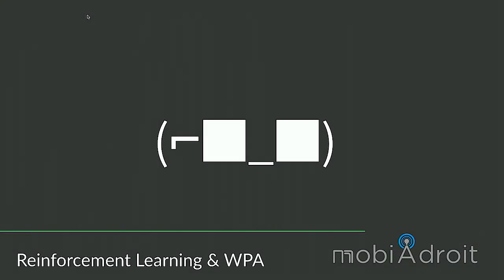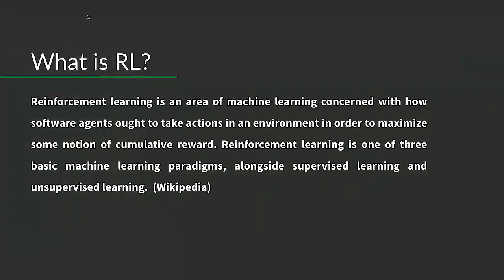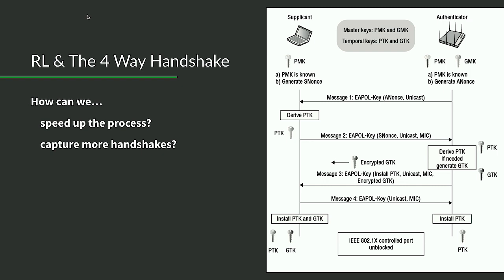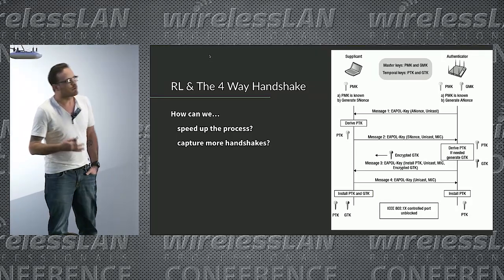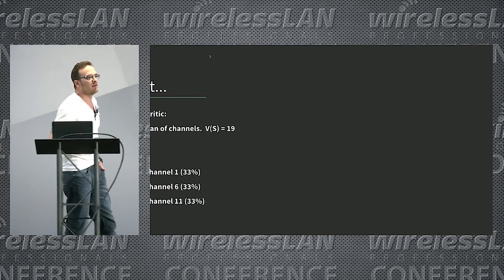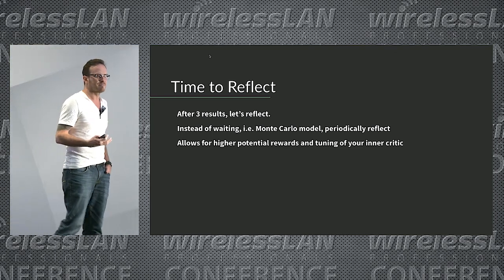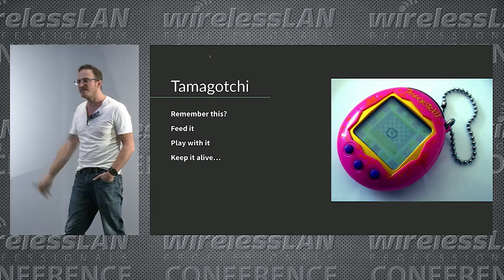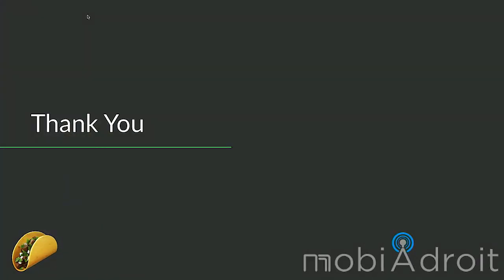Reinforcement Learning and WPA | Blake Krone | WLPC Phoenix 2020